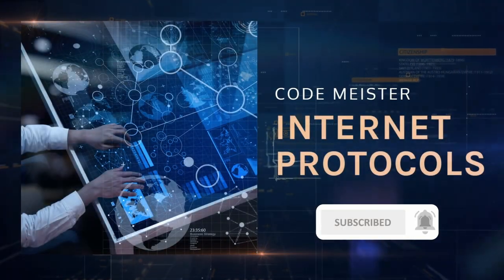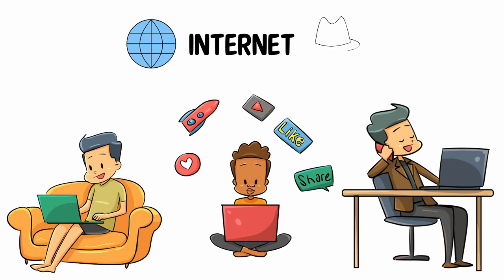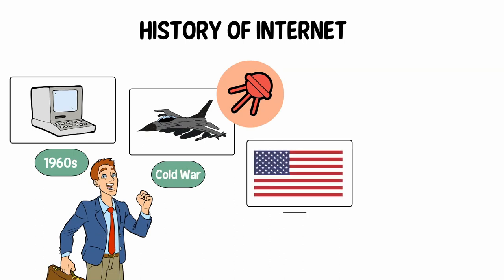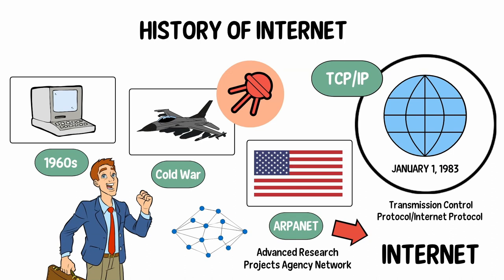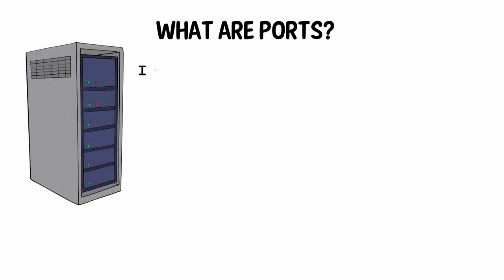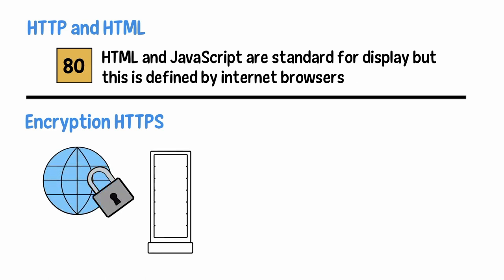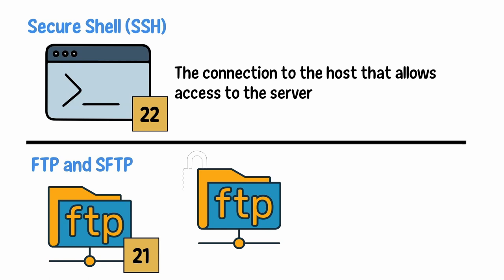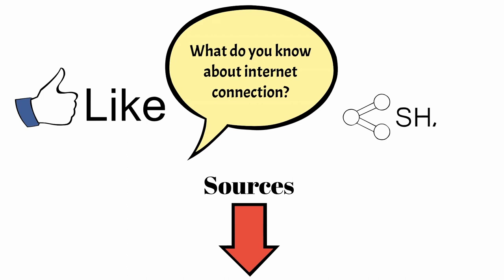Internet Protocols And Ports Internet Protocols Explained Solution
If you want to learn about internet protocols and ports, you need to click:

The video is about internet protocols and ports   but also try to cover the following subject:
-internet protocols explained
-internet protocols definition
-internet protocols list

So you want to find out more about internet protocols and ports, I did too and here's the result.
Internet protocols and ports interested me so I did some research study and uploaded this to YT .
This channel has other related video clips regarding internet protocols explained, internet protocols definition and internet protocols list

Have I responded to all of your concerns about internet protocols and ports?
 Individuals who looked for internet protocols explained likewise searched for internet protocols definition.